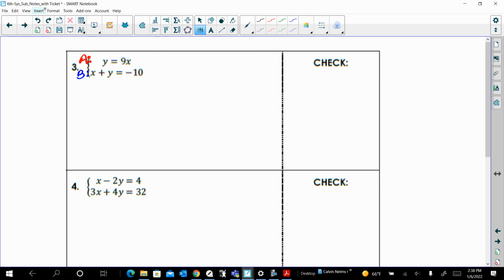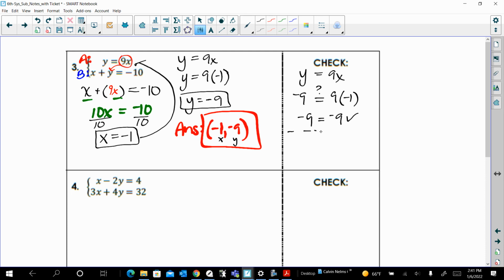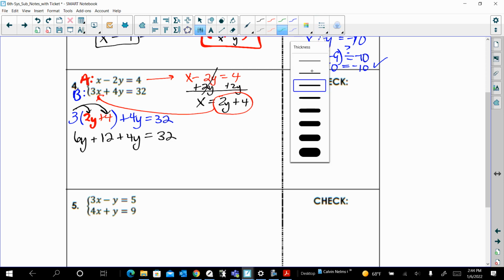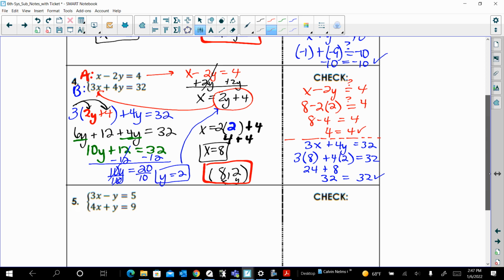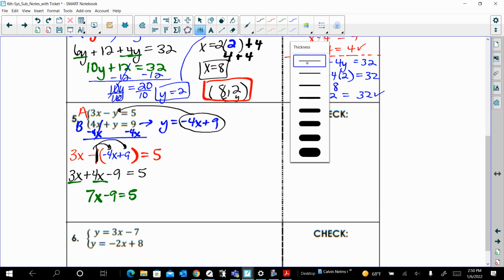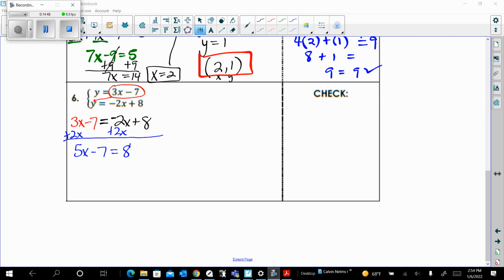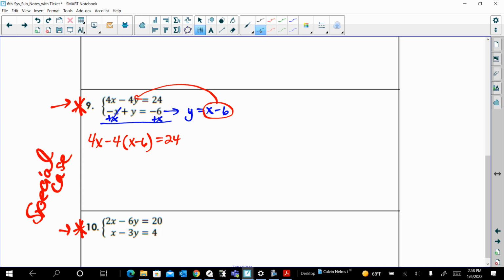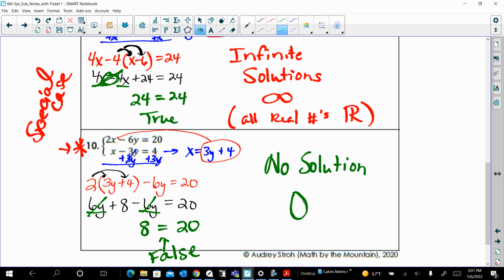Notes-Solving Systems by Substitution Pg2